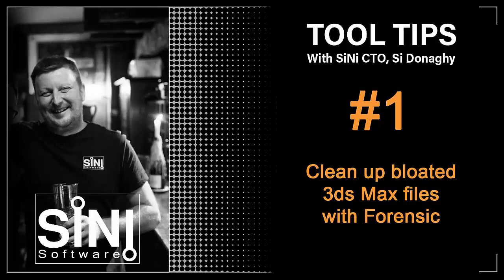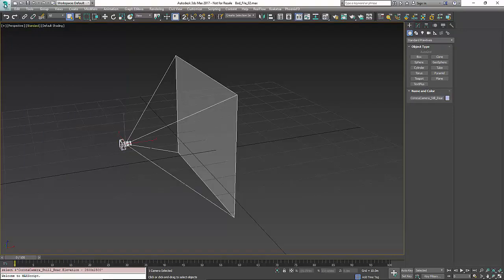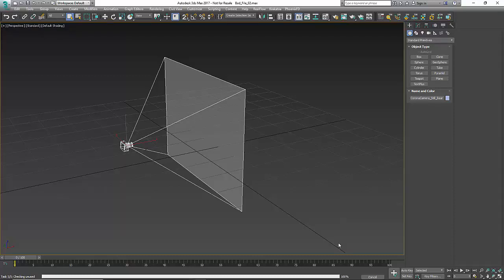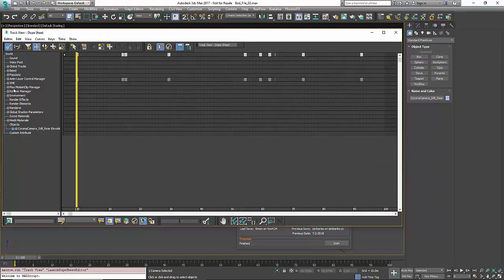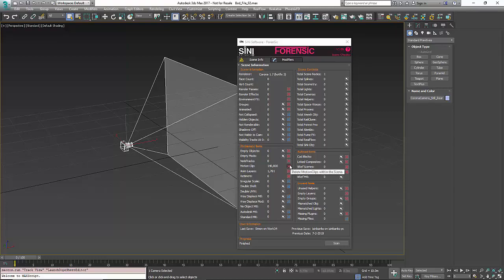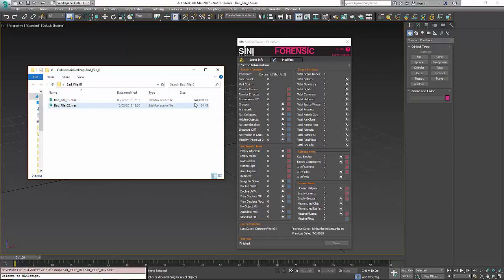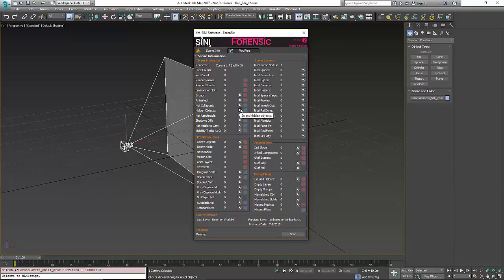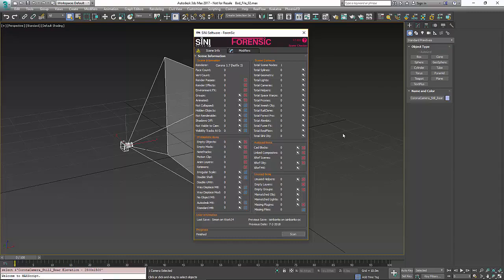Tool Tip #1 - Clean up a bloated 3ds Max scene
Tool Tip #1 Clean up bloated 3ds Max files with Forensic.

In the tooltip, Si discusses how to fix bloated 3ds Max scenes using Forensic (free and IgNite version 1.09)

A scene may become bloated if it contains Note Tracks and Motion Clips. To remove them use the latest update to Forensic. This will dramatically reduce the scene size.